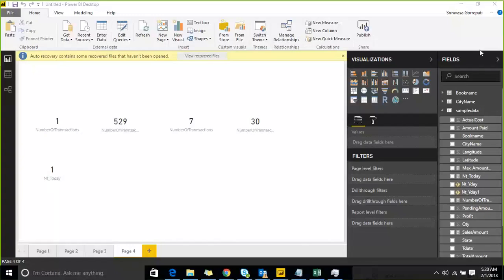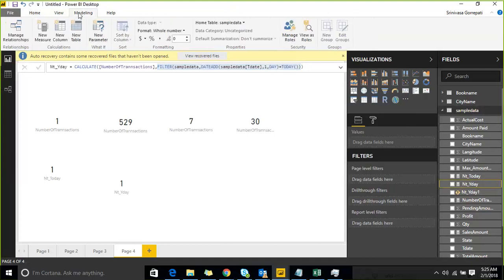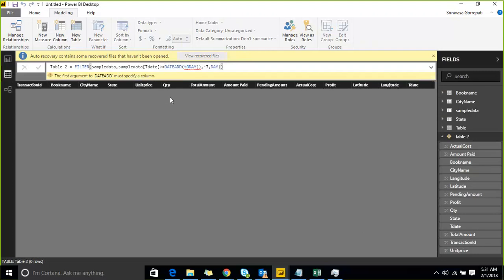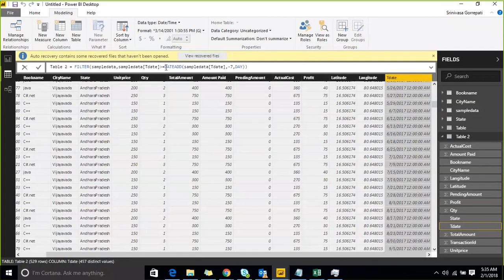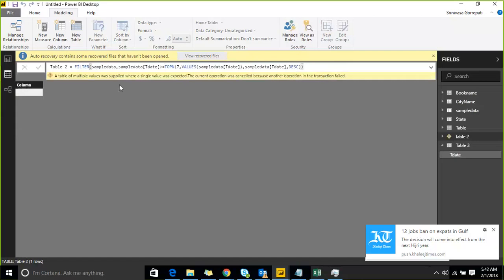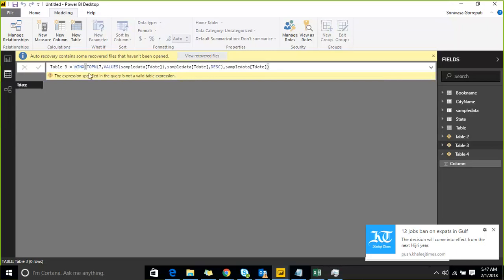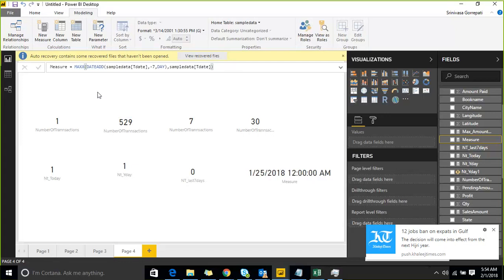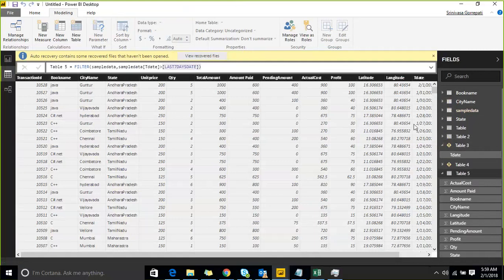SAP Power BI session 33